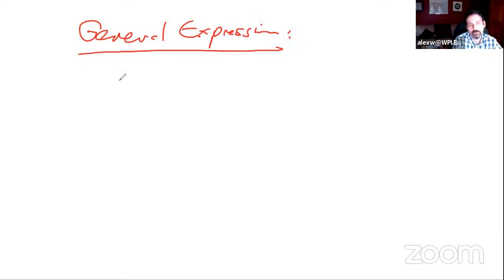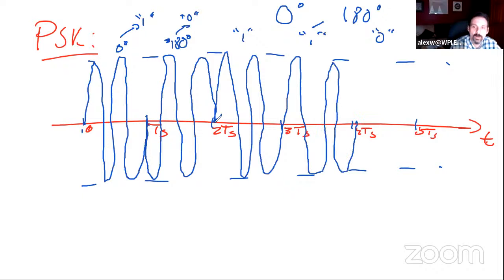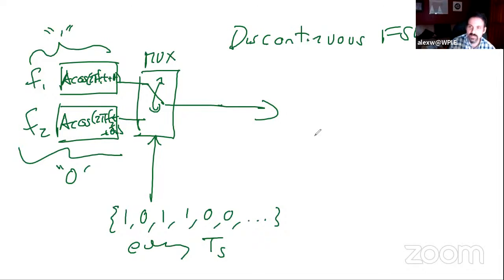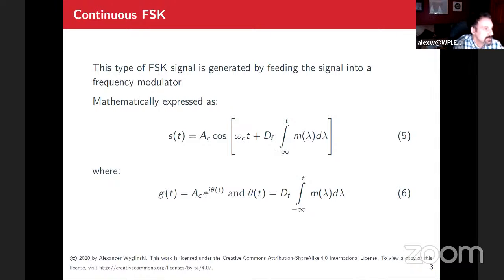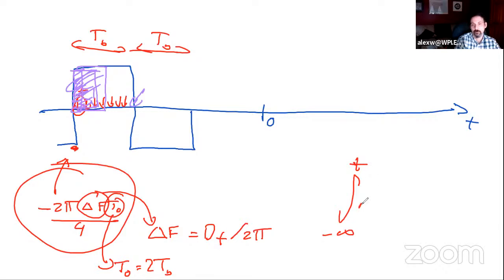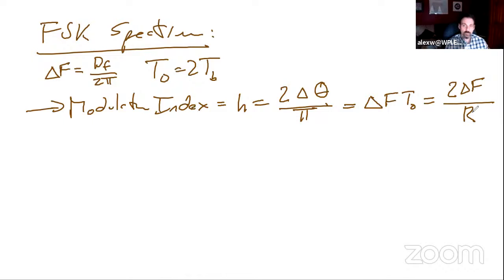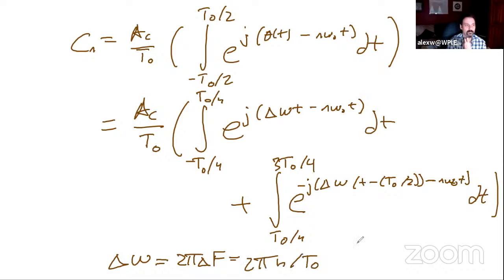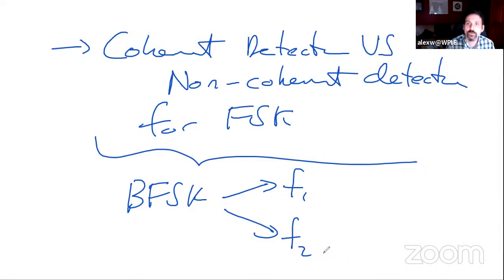ECE3311 Lecture 20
Topic: FSK